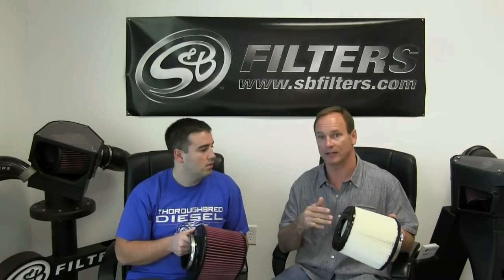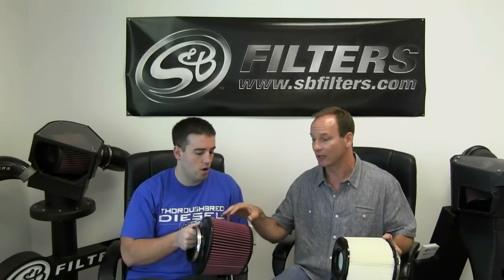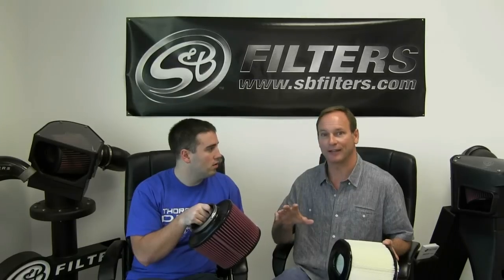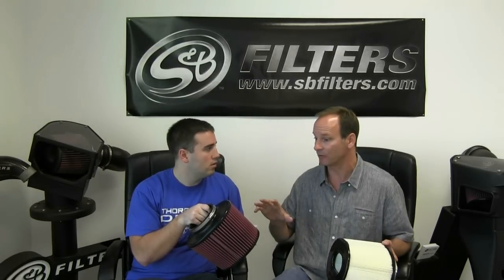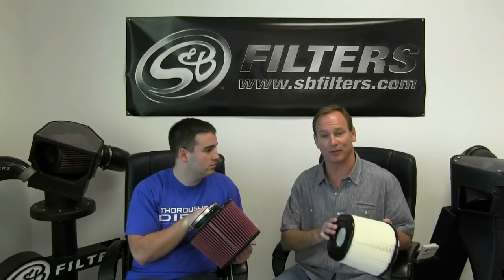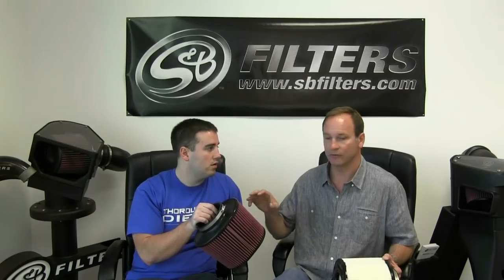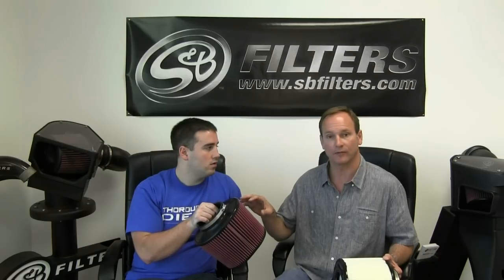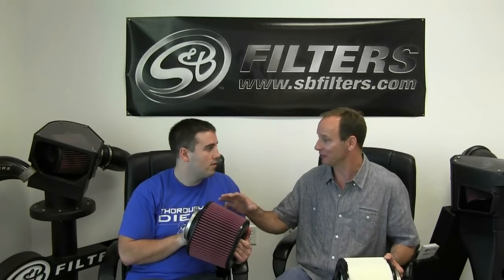Dry Vs Oiled Filters: What is the difference? (Interview)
So what is the difference between a Dry and Oiled filter? We show you the differences between the two with Berry from S&B Filters.